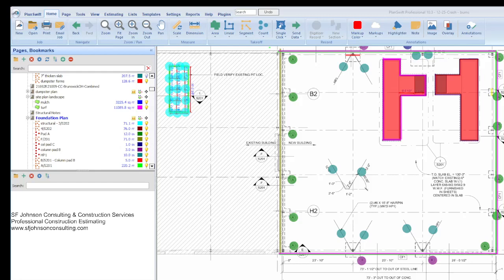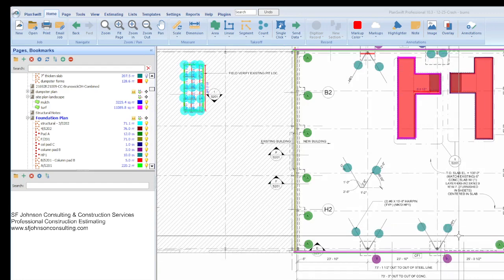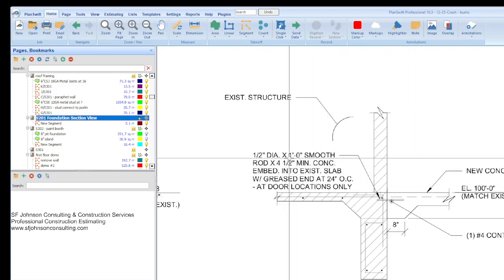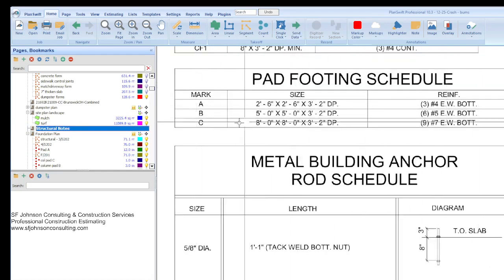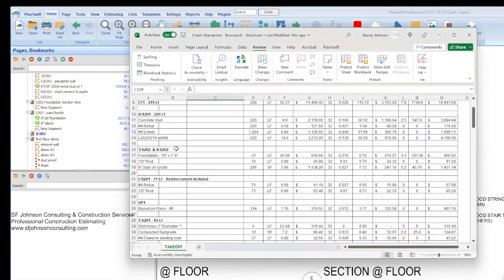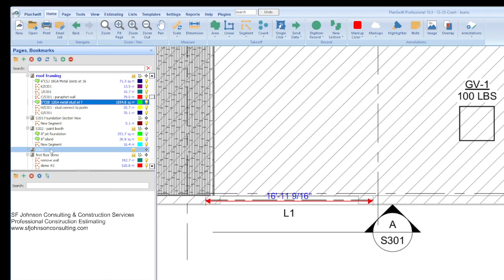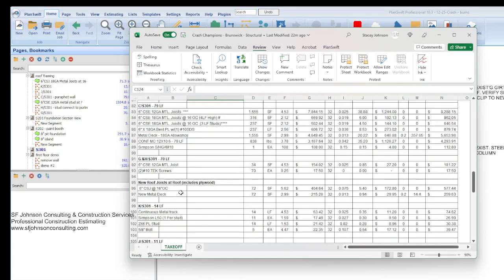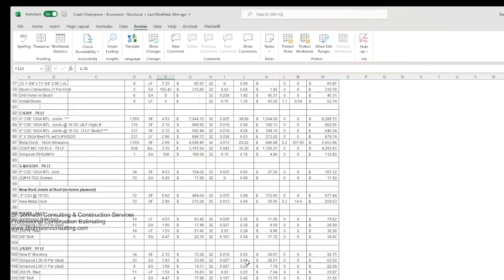How Structural Framing is Different Than "A" Plan Framing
Take a Class today!  It may be free.